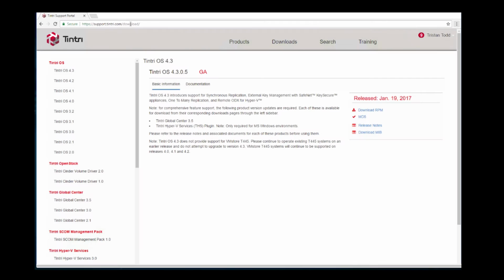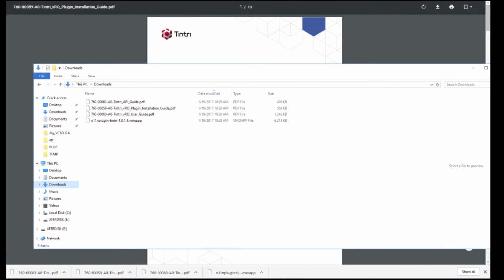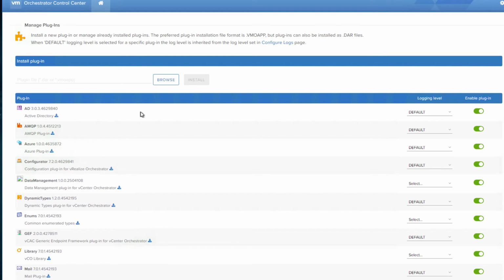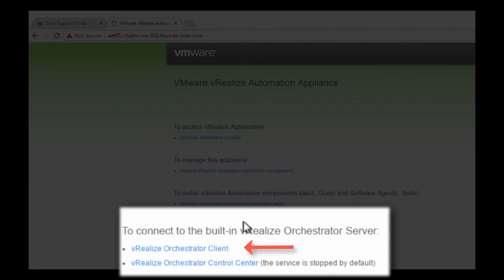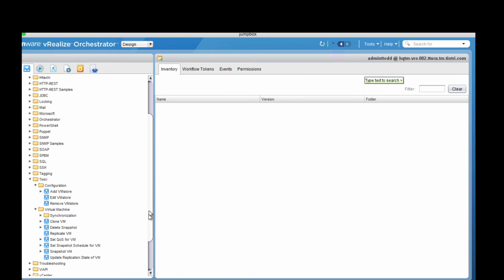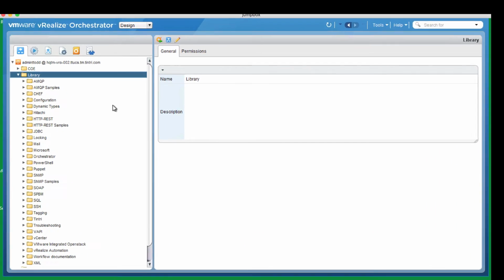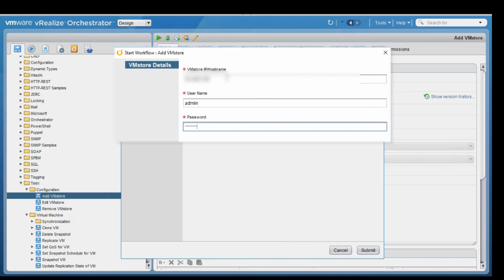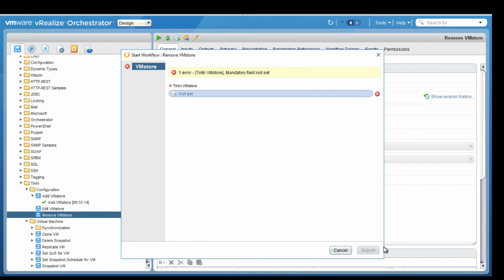Install and configure the Tintri plugin for vRealize Orchestrator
Video 1 in a 3-part series. Learn how to get Tintri’s plugin for vRO set-up so that you can apply automation in your environment.